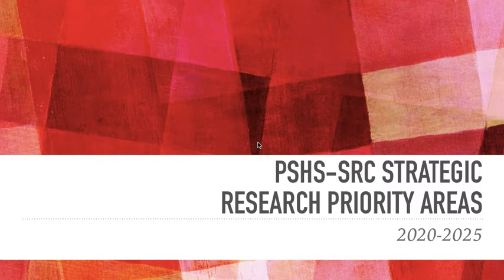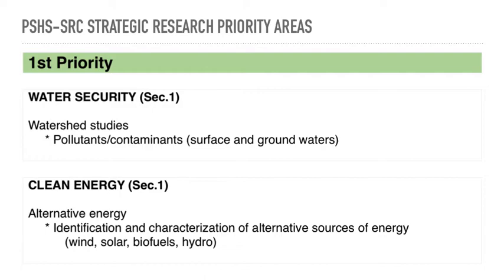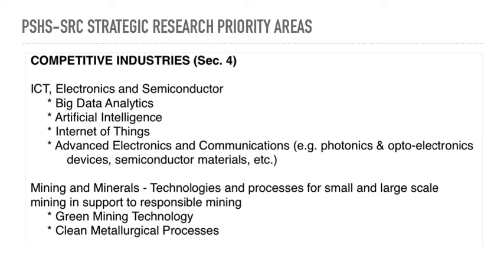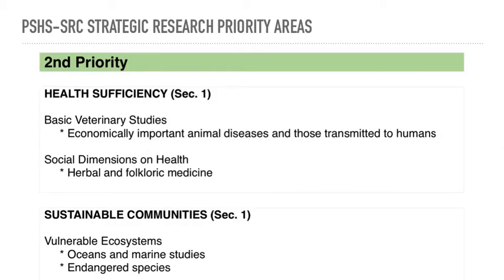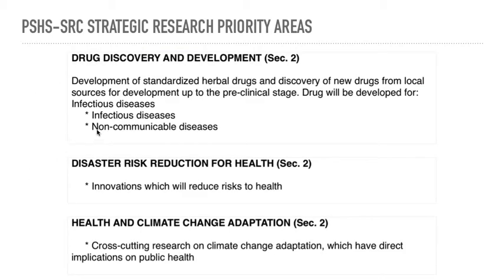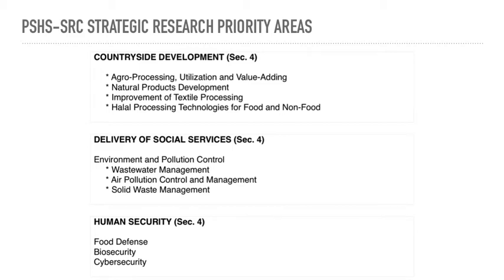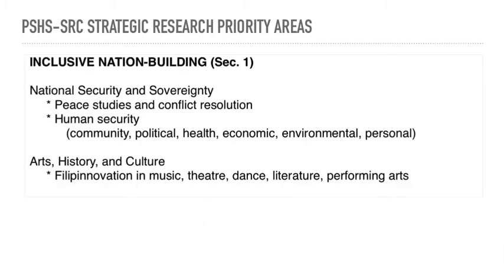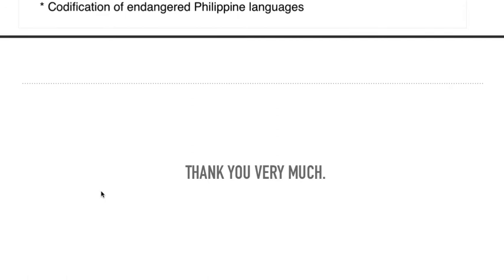Research Agenda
This presentation is supposed to help you in deciding which research topic to pursue for Research 1. It would be nice if we can align our research topics with the strategic research priority areas of PSHS-SRC. Hope this helps!